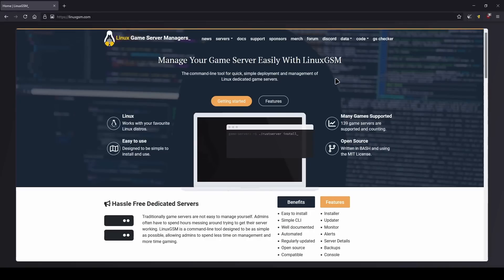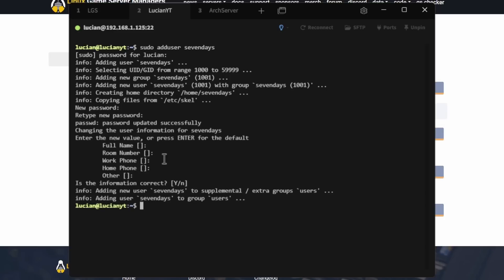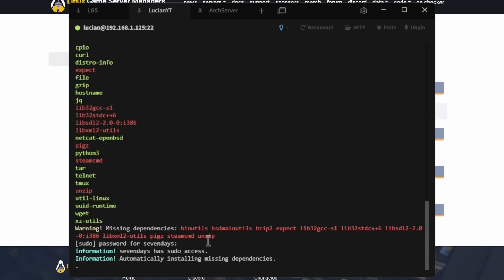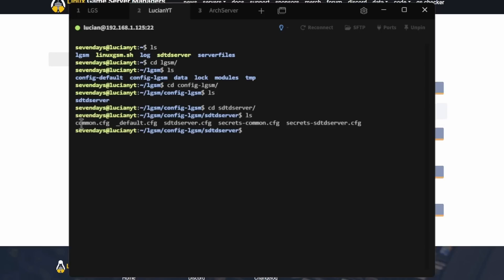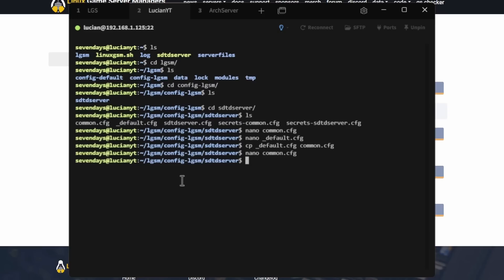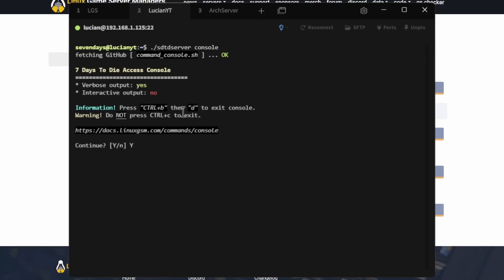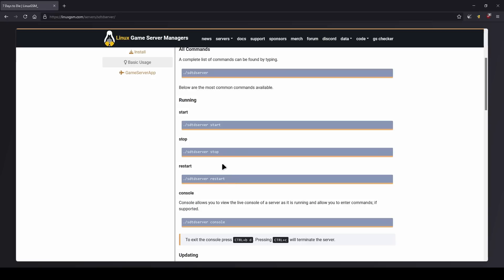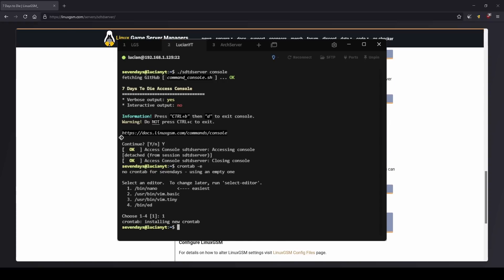First-Time Setup with LinuxGSM – Everything You Need to Know!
In this video, I walk you through the general setup process, showing you just how simple it is to deploy a game server using LinuxGSM.

🖥️ My Rig:
970 EVO 2TB NVMe x2